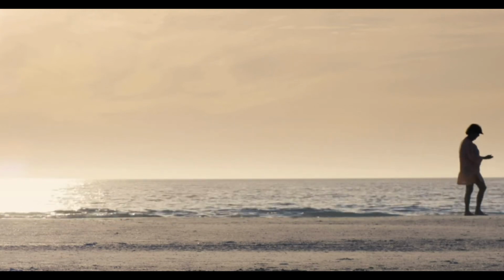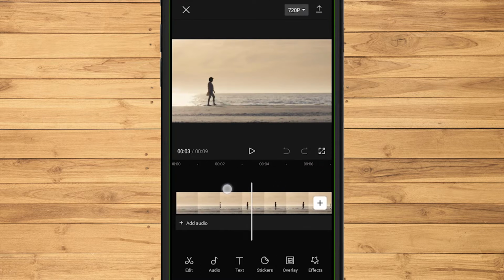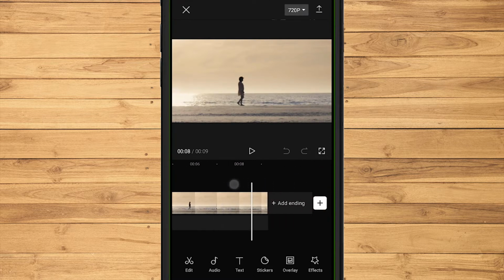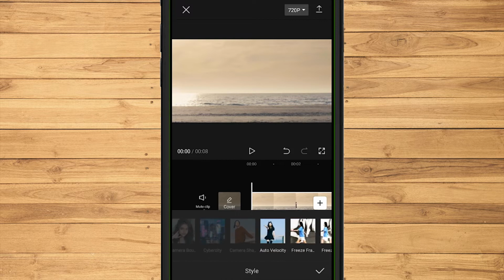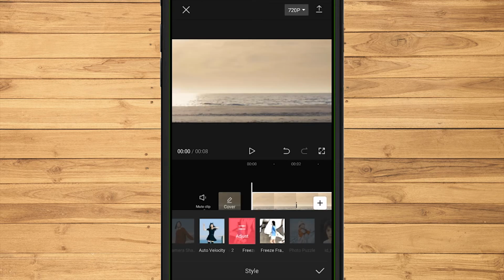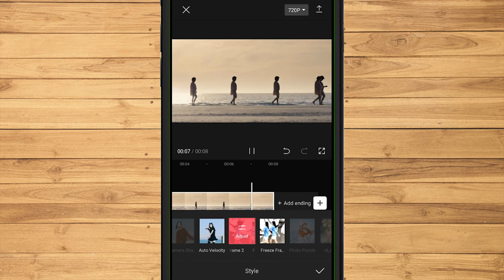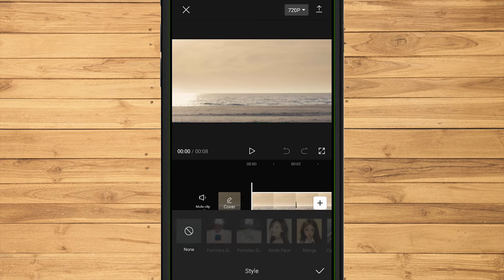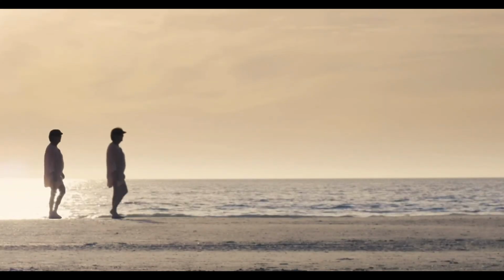Auto Freeze Frame In CapCut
To make a video with a Freeze frame in or Freeze Frame Out effect using a smartphone, we can edit it from the CapCut Video editing application.